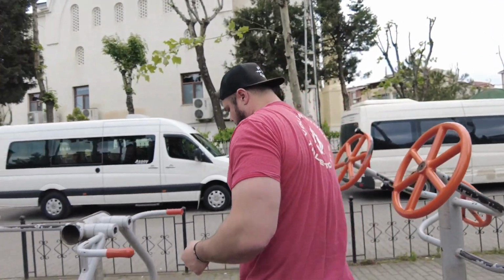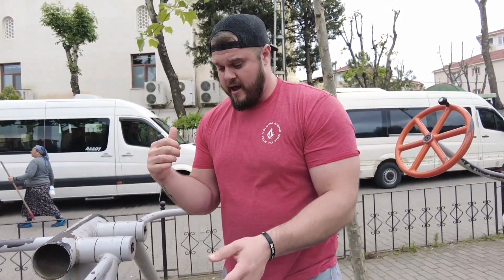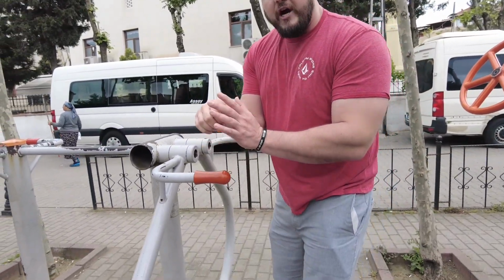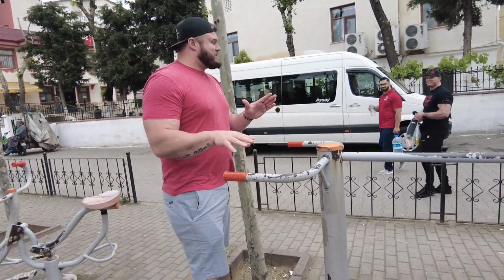Forbidden Armwrestling Training With Derek Smith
Keep these between us. See you on the world championship podium.